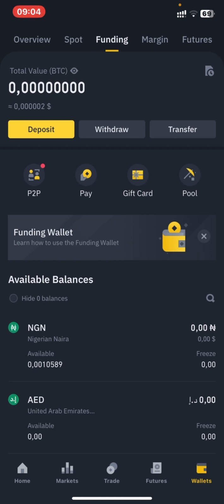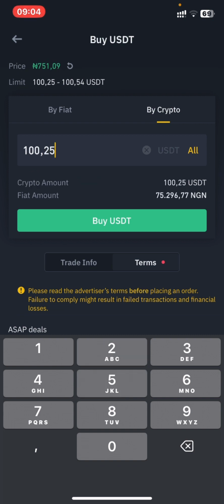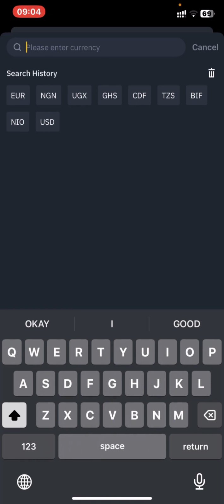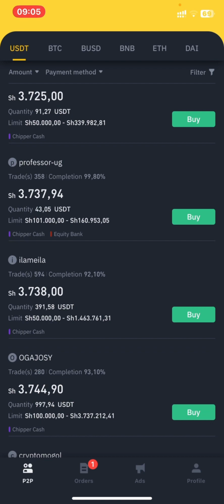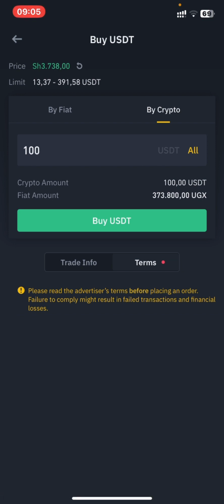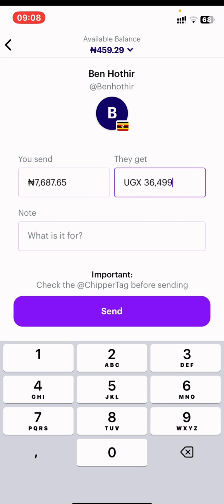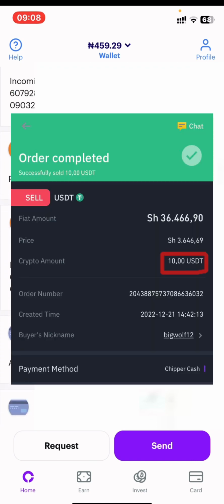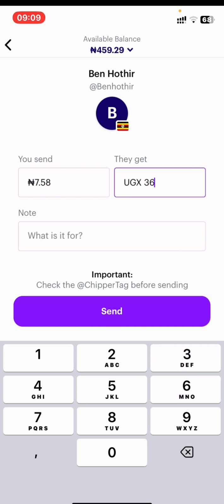Nigeria Vs Uganda Binance Arbitrage Update - Review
In this video, we'll explore the current price differences between these two markets and show you how you can take advantage of this discrepancy to know you can make a profit or not